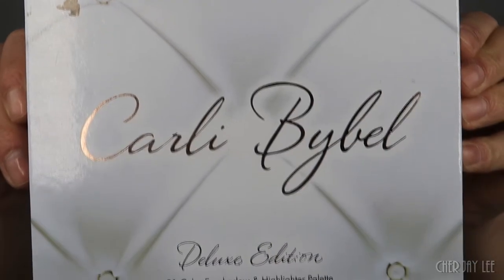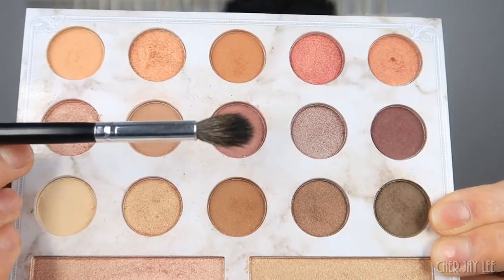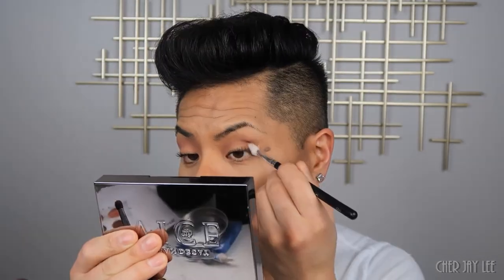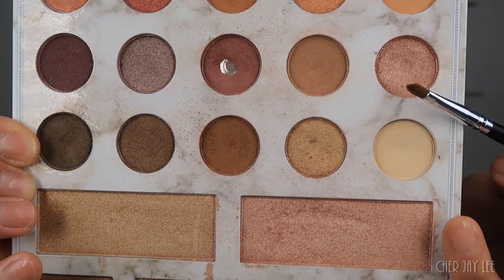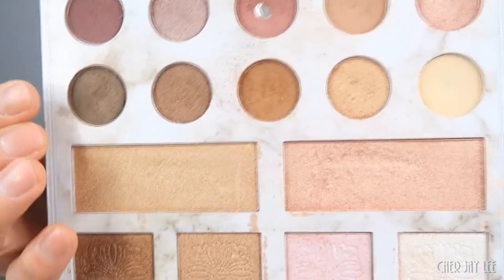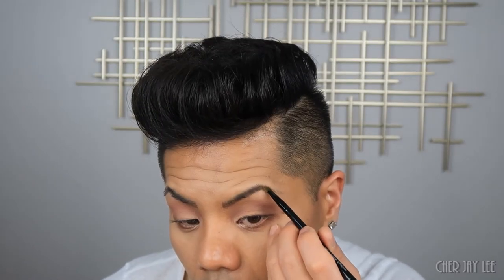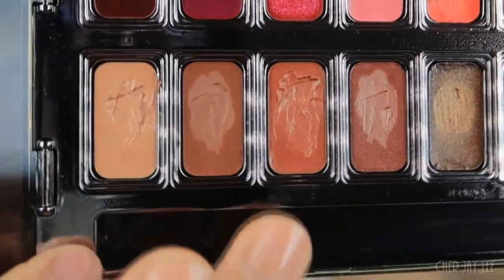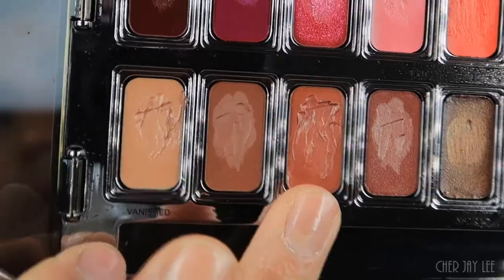TIMELESS BRIDAL MAKEUP - PART 1 OF 3 LOOK SERIES | CHER JAY LEE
Welcome to part 1 of my 3 part Bridal Makeup Series! I wanted to provide my viewers, clients and potential clients a look of 3 possible bridal makeup options for the Big Day. In part 1, we cover the popular and most requested bridal makeup look, “Timeless Beauty.” A soft glam makeup look that enhances your natural beauty – leaving no regrets today, tomorrow or 10 years from now.

Thumbs Up if you enjoyed this “Timeless Beauty” makeup look!

*More Looks to Come*
Part 2 – “Gimmie More”
Part 3 – “Beat That Face”